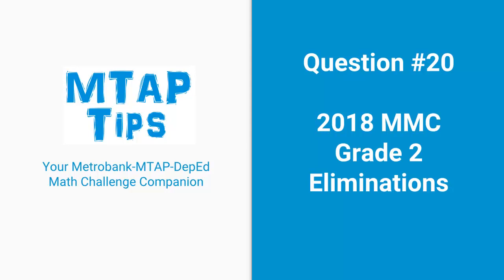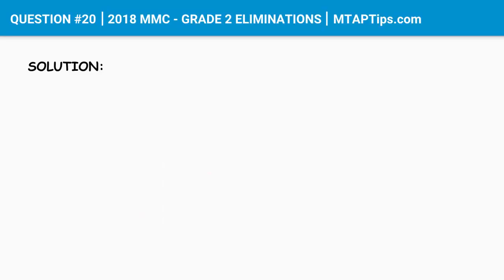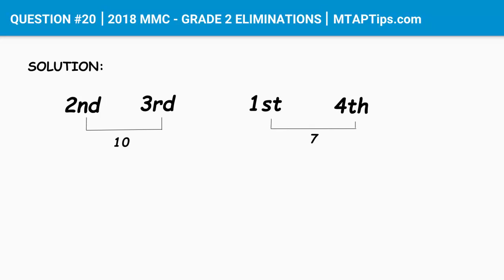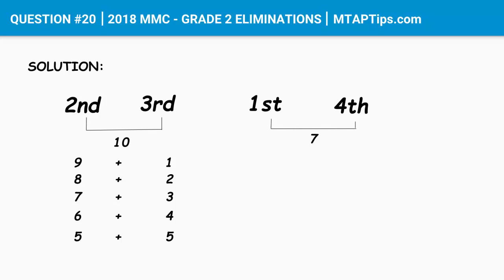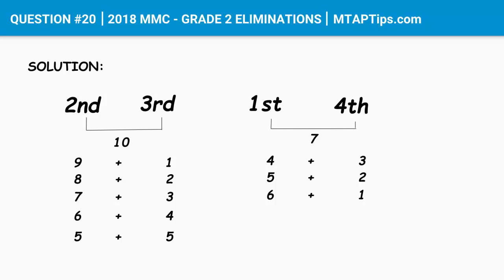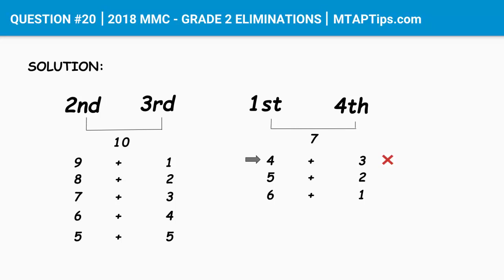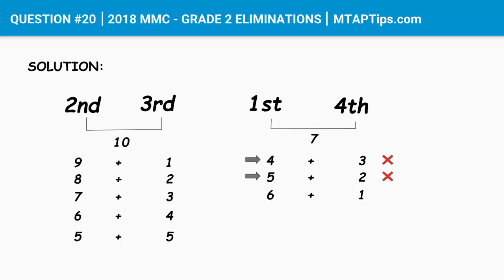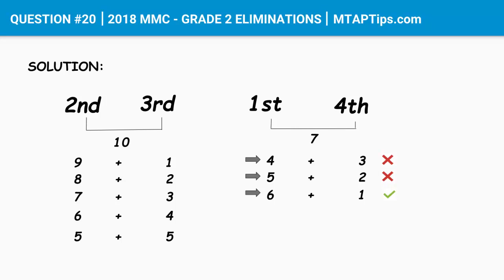QUESTION #20 - 2018 MTAP REVIEWER MMC GRADE 2 ELIMINATIONS